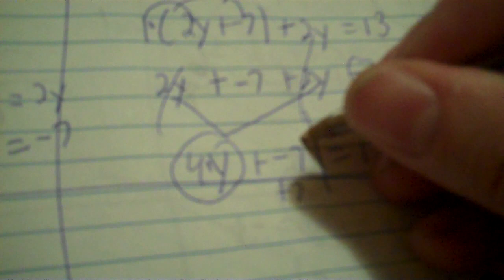3 Extended Algebra 8 6